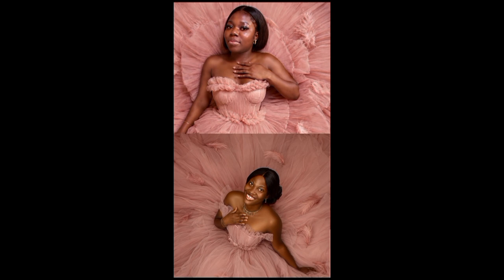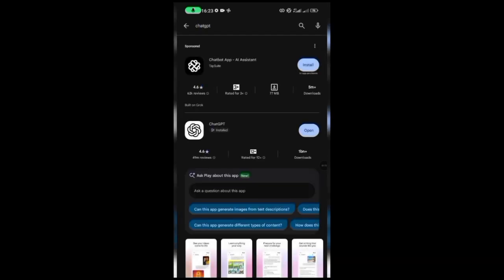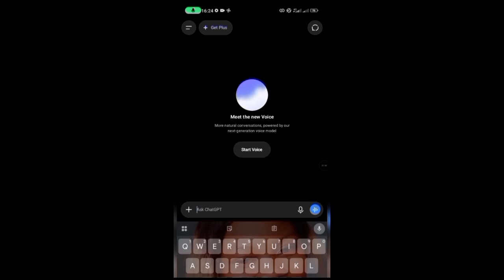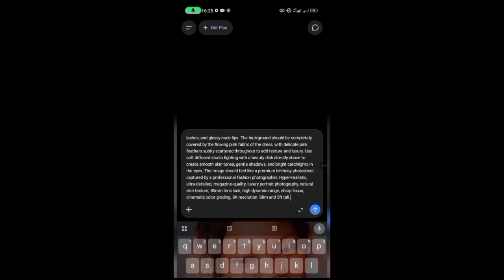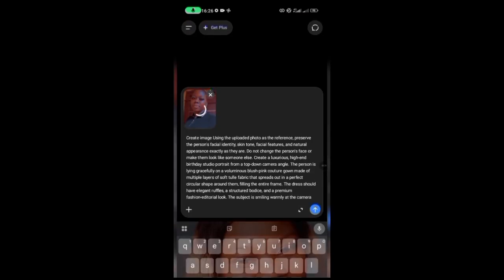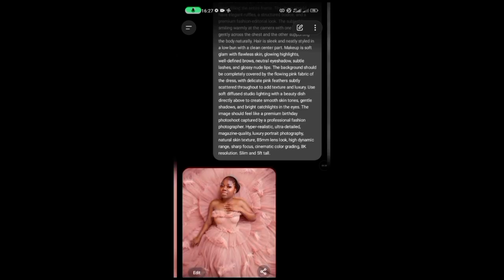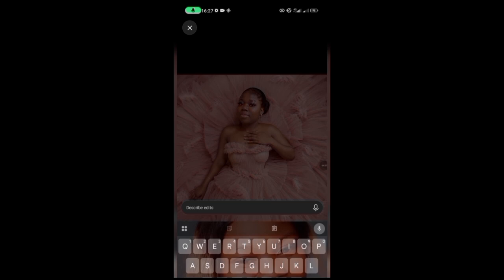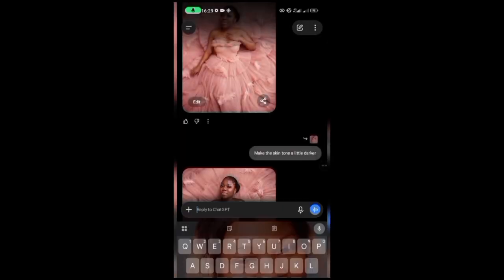How to Create Professional Birthday Photos with ChatGPT in Minutes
Want to create luxury birthday portraits without spending a fortune on editing? In this video, I show you how I used ChatGPT to transform a simple photo into a stunning studio-style birthday portrait.

Follow the step-by-step process, see the prompt I used, and discover how AI can help you create professional-looking images right from your phone.